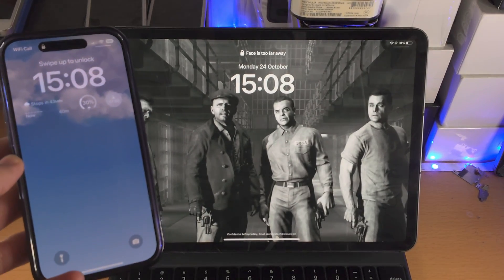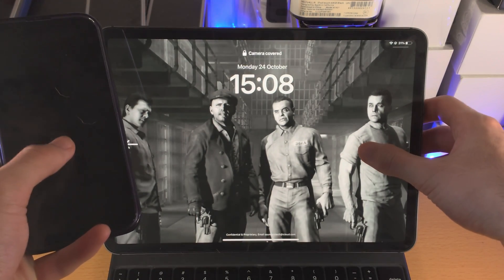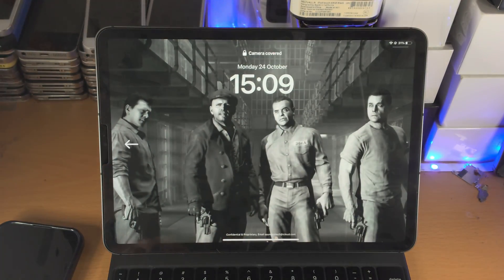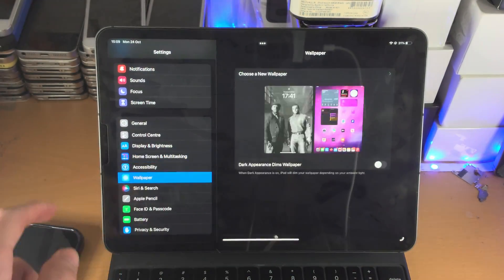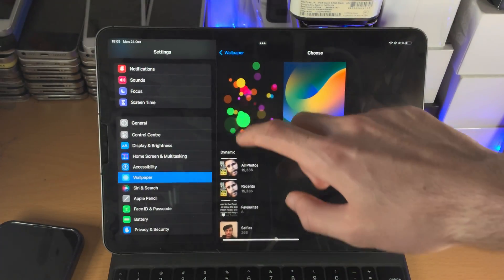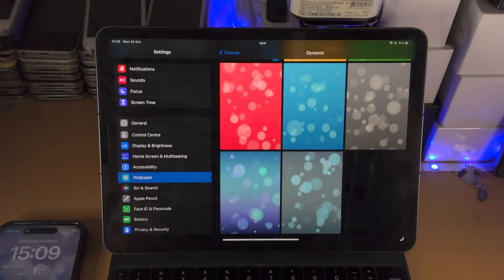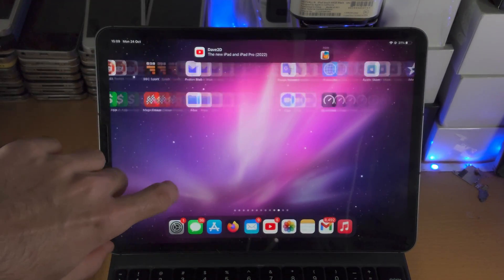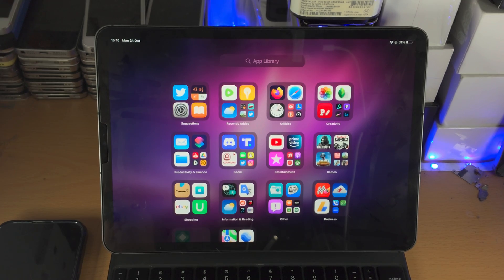Can You Customize Lock Screen on iPad iPadOS 16?? [no]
Learn if iPadOS 16 Lock Screen customization is available just like the iOS 16 Lock Screen customization which released a couple of months ago.